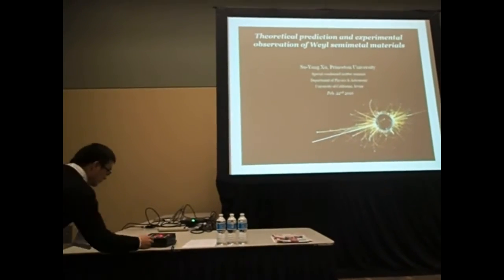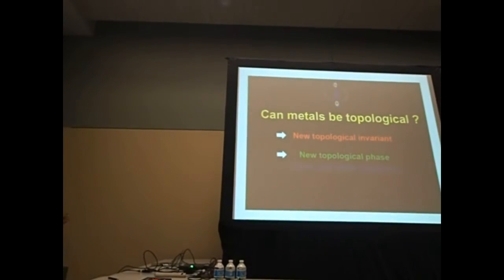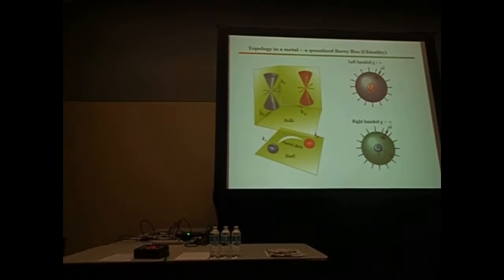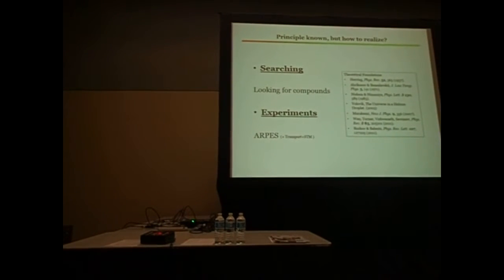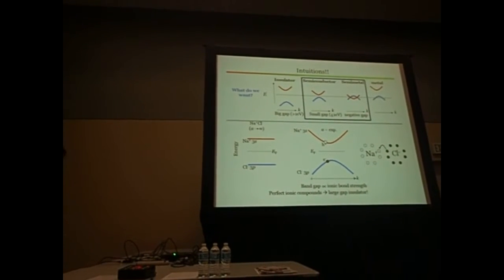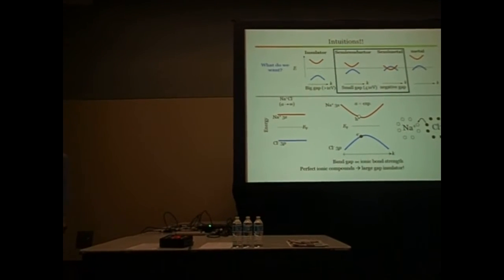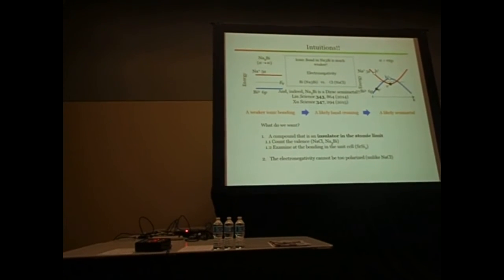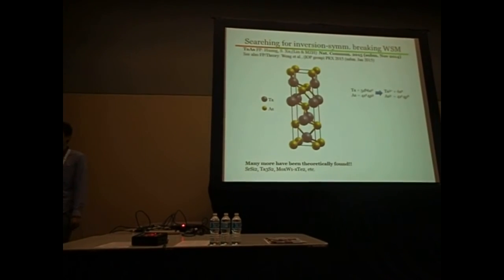Discovery of the first Weyl fermion semimetal and topological Fermi arcs in TaAs (Part I)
APS March Meeting 2016, March 14–18, 2016; Baltimore, Maryland

"Discovery of the first Weyl fermion semimetal and topological Fermi arcs in TaAs"

Talk by Dr. Su-Yang Xu (Princeton University)

Weyl semimetals have opened a new era in condensed matter physics and materials science. They host Weyl fermions as emergent quasiparticles and admit a topological classification that protects Fermi arc surface states on the boundary. This unusual electronic structure has deep analogies with particle physics and leads to unique topological properties. We report the experimental discovery of the first Weyl semimetal, TaAs. We directly observe Fermi arcs on the surface, as well as the Weyl fermion cones and Weyl nodes in the bulk of TaAs single crystals. We find that Fermi arcs terminate on the Weyl fermion nodes, consistent with their topological character. Our work opens the field for the experimental study of Weyl fermions in physics and materials science.